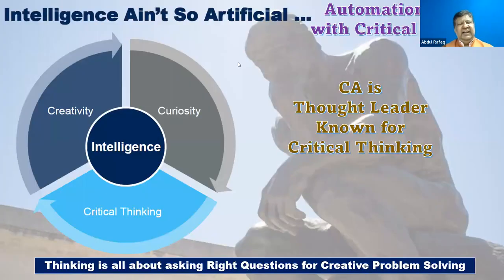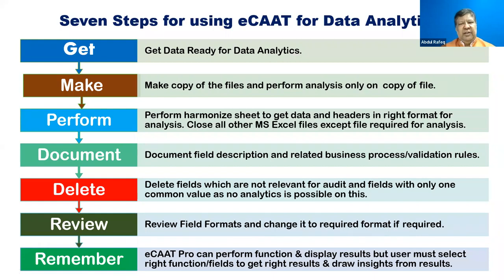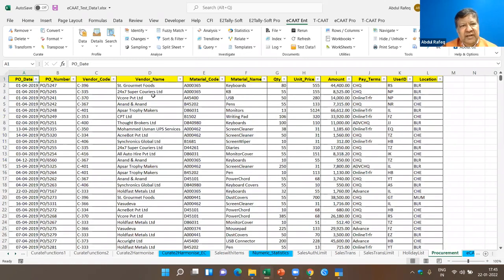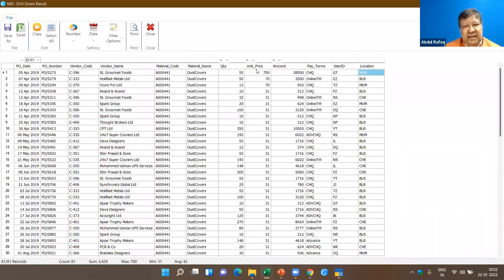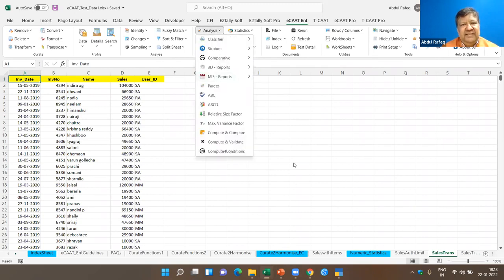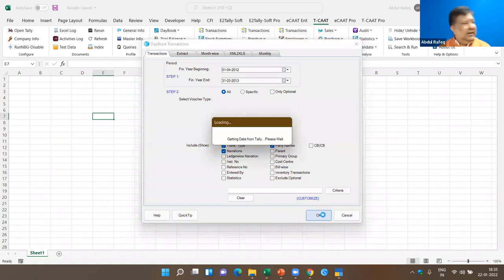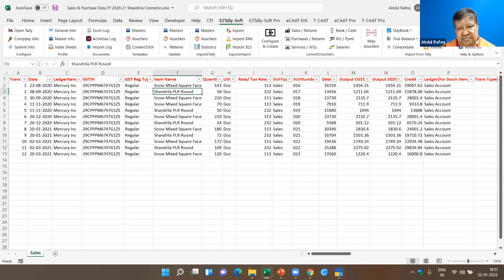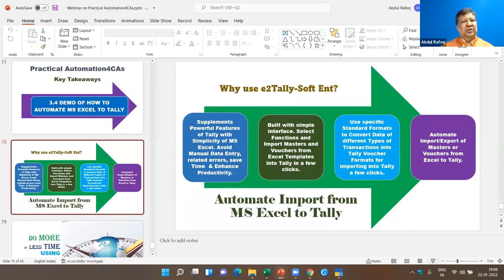Presentation on Practical Automation4CAs for VIPCA Study CircleMeet 22 Jan. 2022.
The Presentation on Practical Automation4CAs covered the following topics:
1. Learn How to Excel beyond MS Excel using Analytics
2. Learn How to Automate Audit of Tally
3. Learn How to Automate MS Excel to Tally